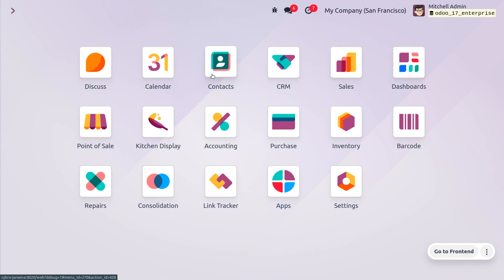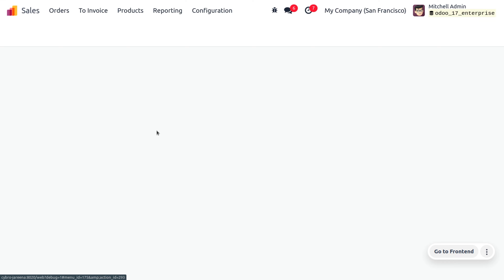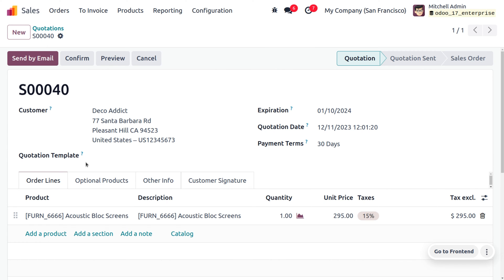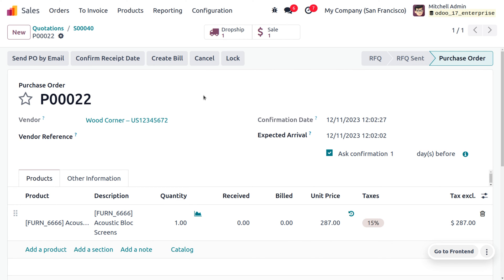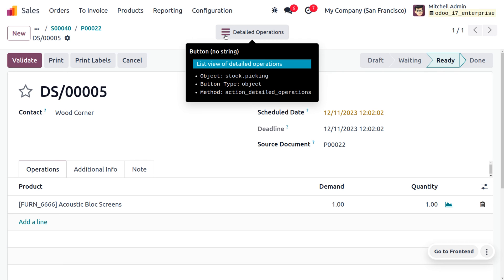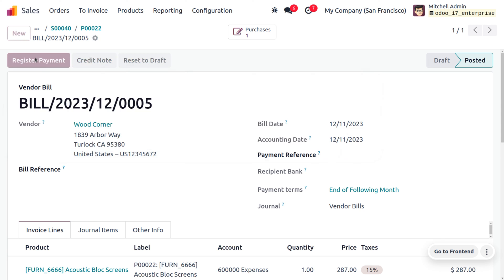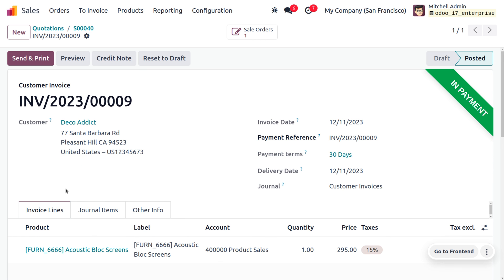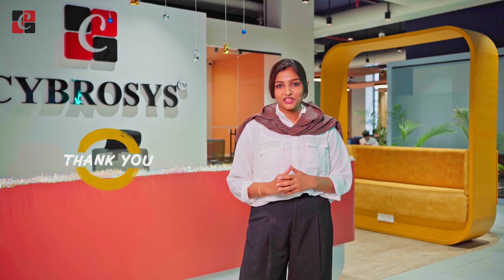#16 How to Manage Dropshipping with Odoo 17 | Dropshipping in Odoo 17 Purchase App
Dropshipping is a retail fulfillment method where a store doesn't keep the products it sells in stock. Instead, when you sell a product, you purchase the item from a third party and have it shipped directly to the customer.

As a result, the merchant never sees or handles the product. The primary advantage of dropshipping is that you don't have to invest in and manage inventory, making it a low-risk business model.